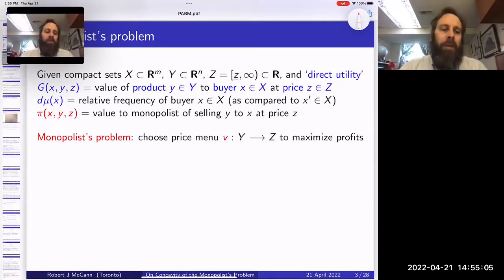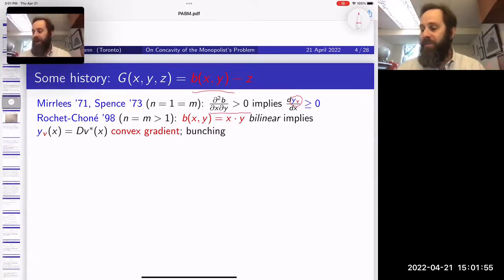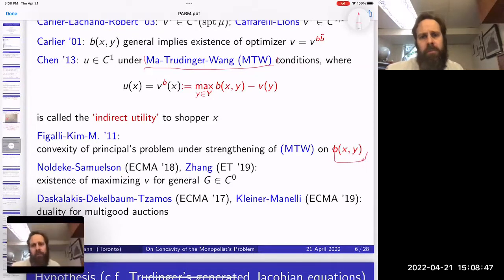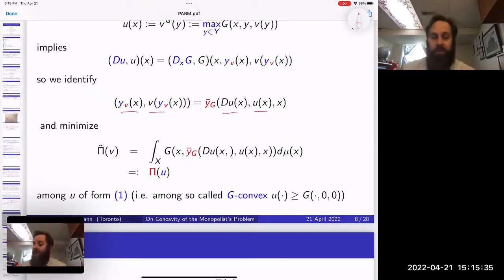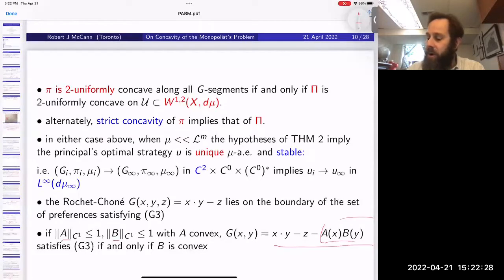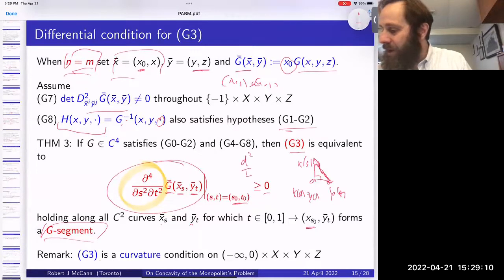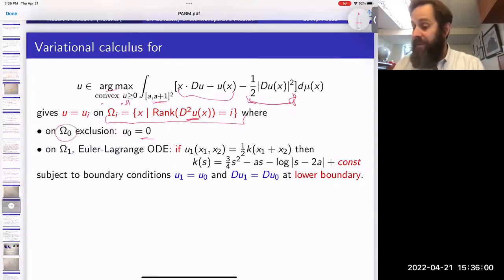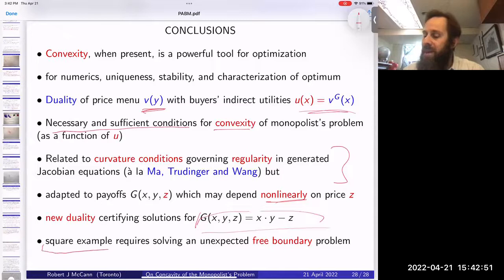Lecture 2: Professor Robert McCann (University of Toronto)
On the Monopolist's Problem Facing Consumers with Nonlinear Price Preferences